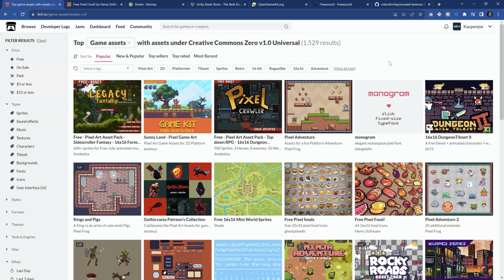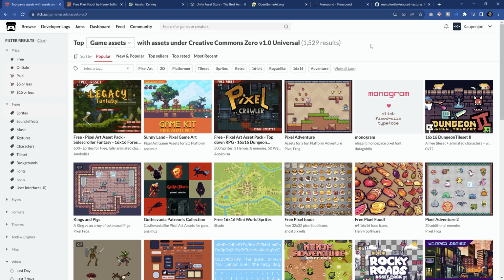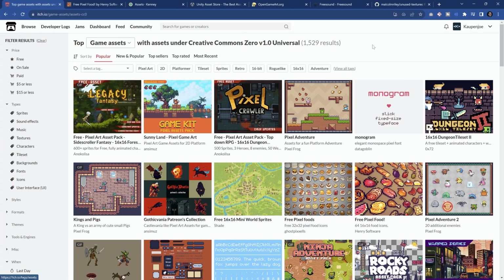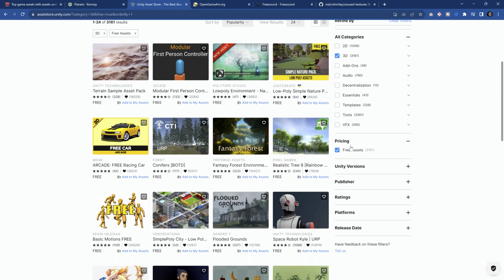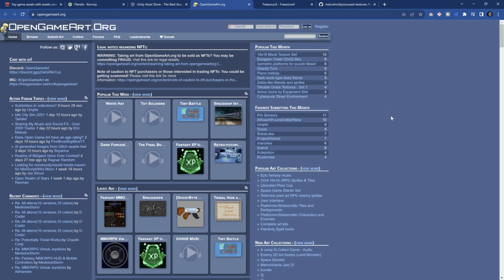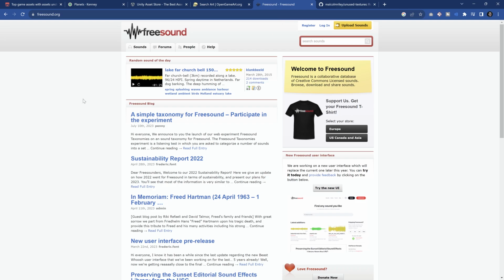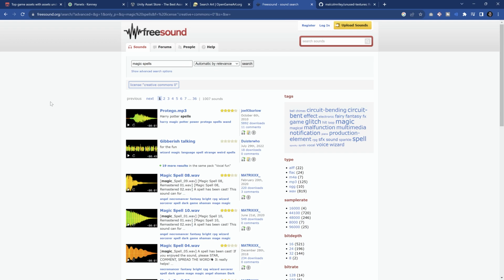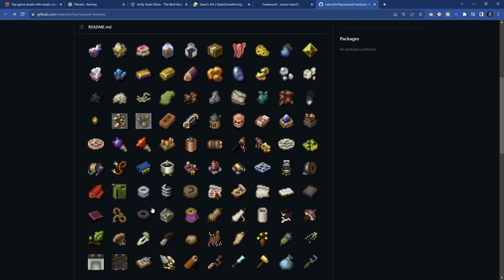Top 5 FREE ASSETS WEBSITES for Unity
In this Unity Tutorial we are looking at the best free assets for Unity. Specifically 5 awesome websites that offer free assets for Unity. All from 2d to 3d free assets and even including free sounds and free music!

== CREDITS ==
both from Luizmelo under CC0.